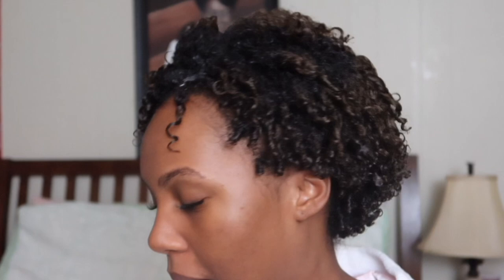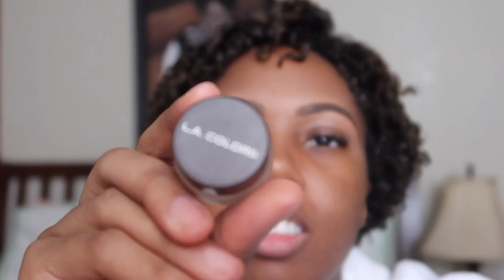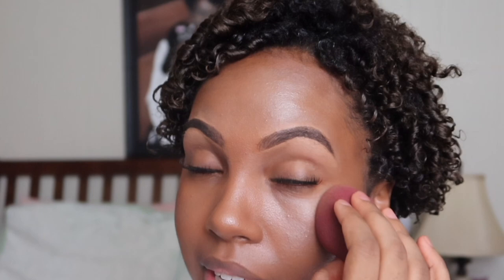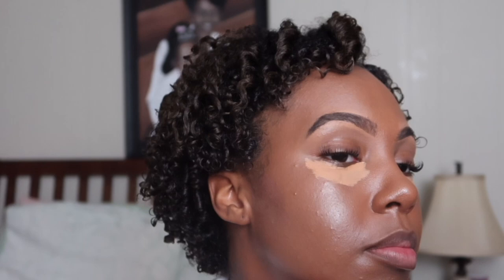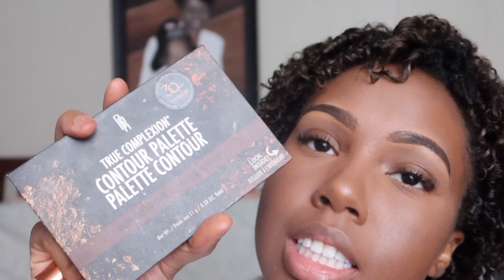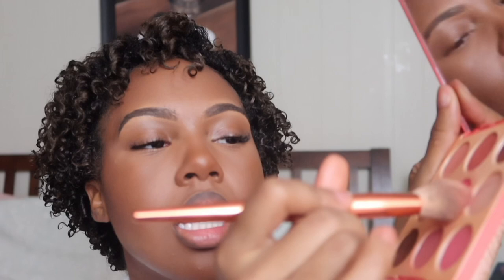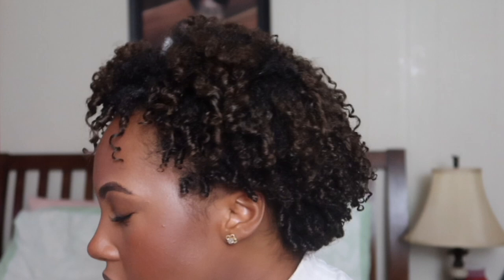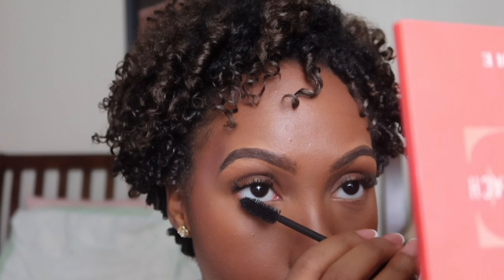My First Youtube Video !! | Taylor Mackenzie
Hey y’all, My name is Taylor, and I am so thankful that you decided to watch this video. This is my first Youtube video! I am excited to start this journey, and I am elated that you decided to be apart. Please give me video ideas, advice, ANYTHING you would like to see on this channel.

- CAMERA: Cannon G7X Mark III
- This video was edited with iMovie and CapCut.

With love,
- Tay 🤍